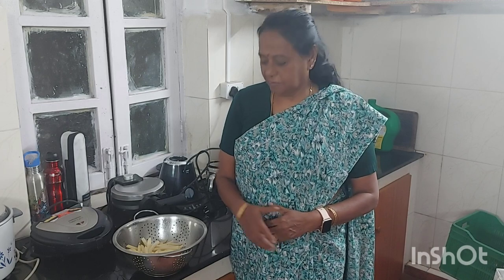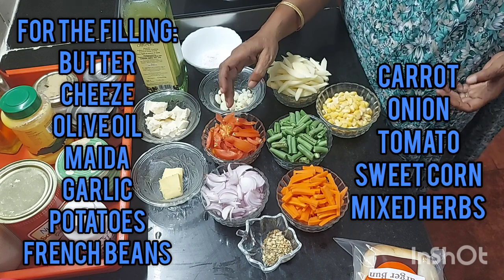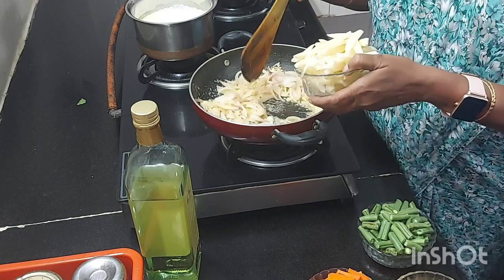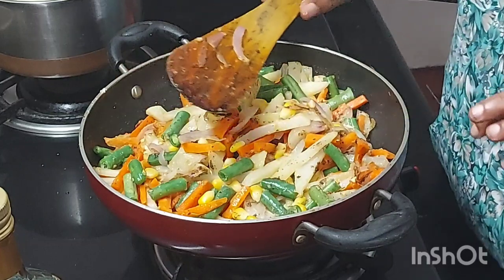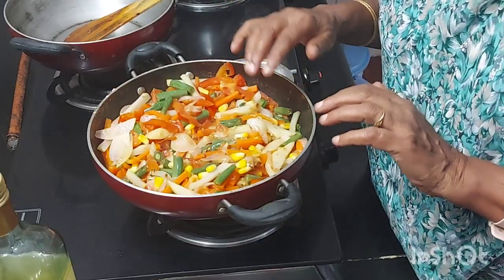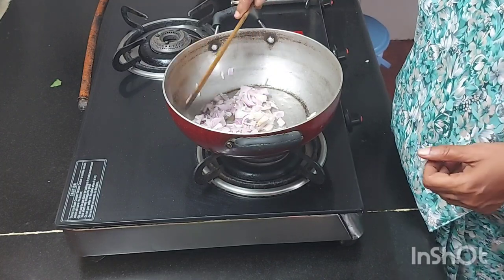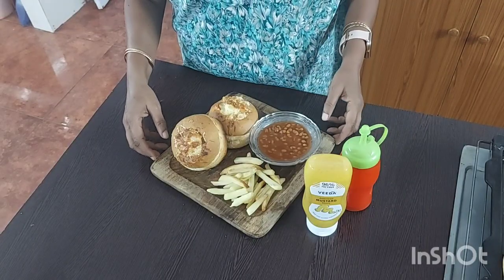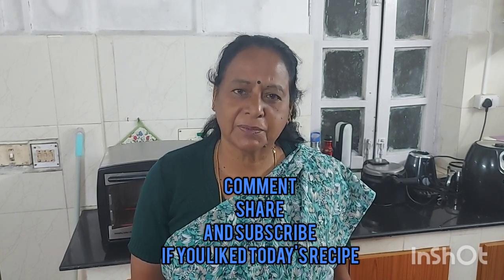Creamy, Crumbly and Delicate Bunny Chow| Anusuya's Vlog 4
Today I am going to show you all how to make Bunny Chow. It is very simple to make with ingredients that are available in everyone's kitchen.